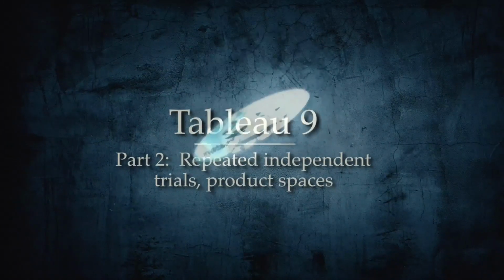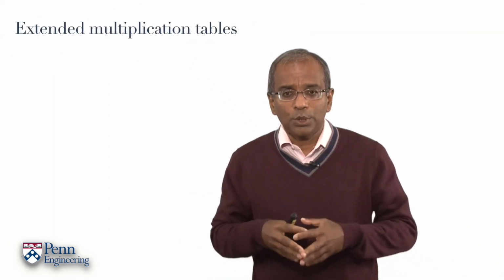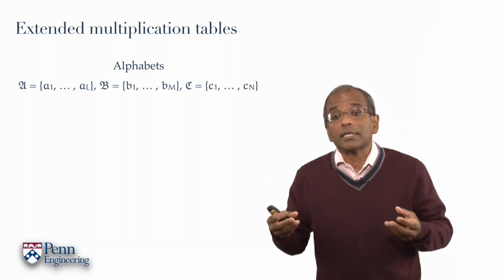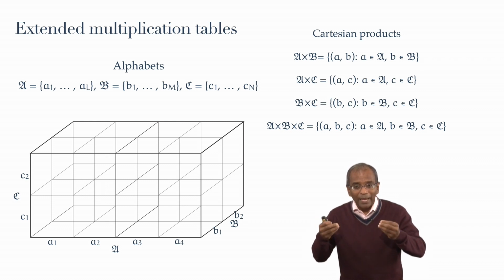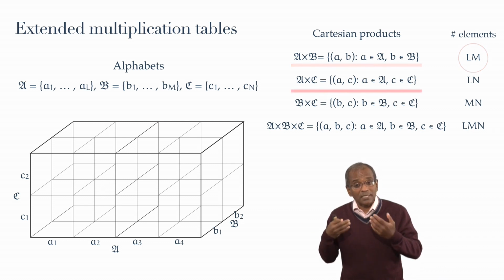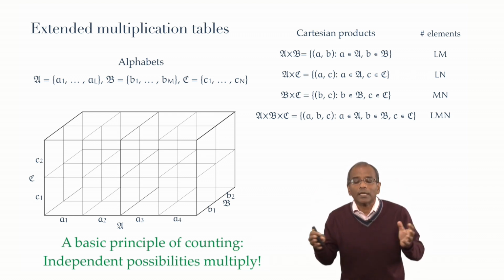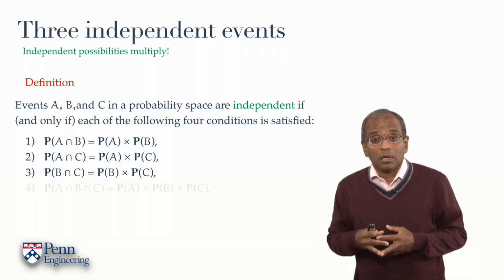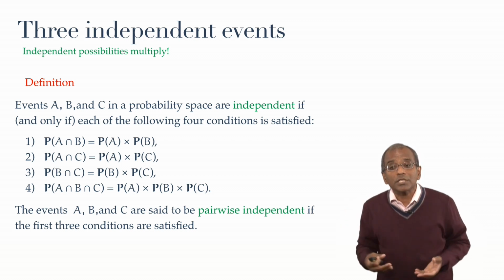Lecture 9.2: a. Three independent events — [Probability | Santosh S. Venkatesh]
In which a multiplication table is extended to three dimensions and it is seen what needs to be satisfied for three events to be independent.  This is the first lecture of sub-Tableau 9.2.